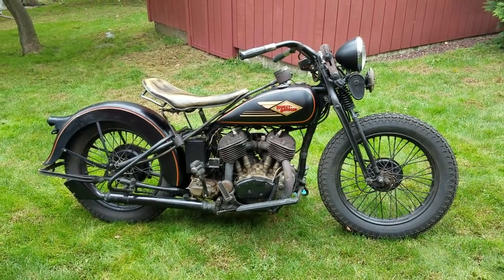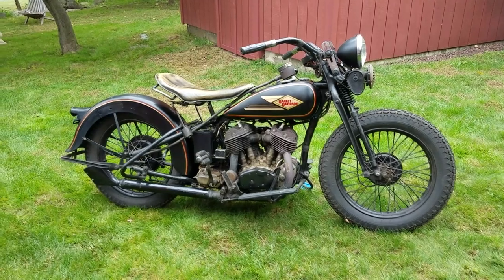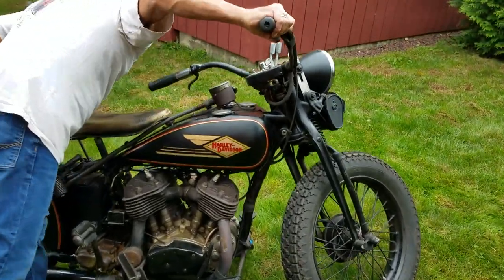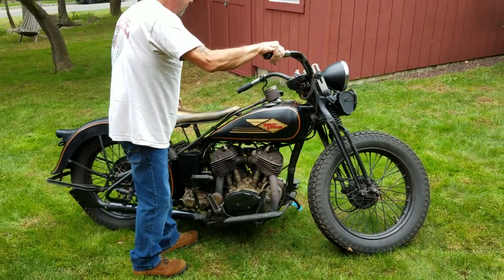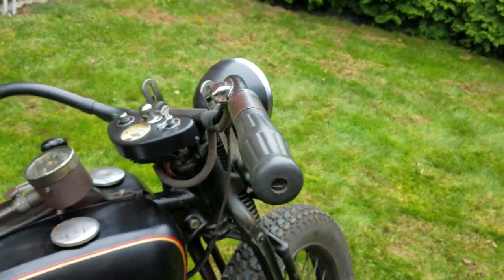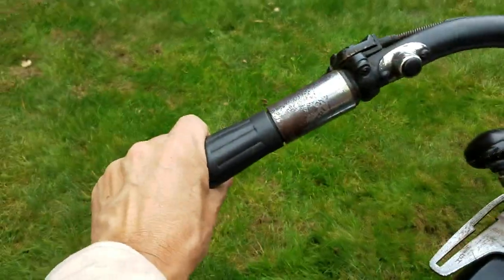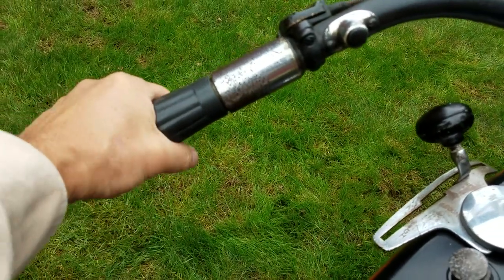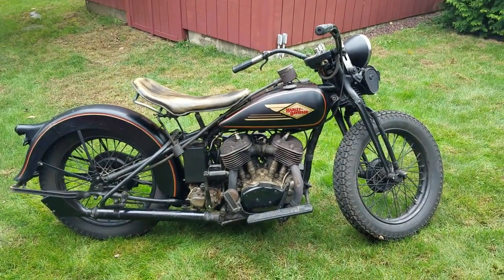How To Kickstart A Classic Harley, 1930 Flathead Motorcycle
Kickstarting a Harley is becoming a lost art. See how easy it should be on this well set up Harley V motorcycle.